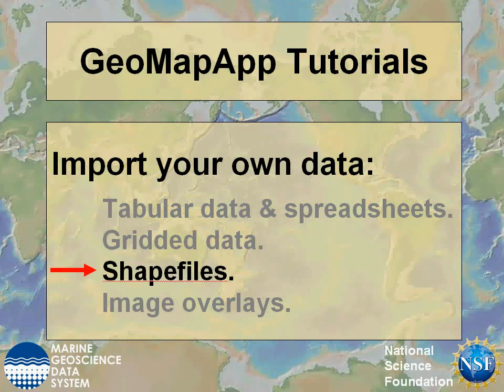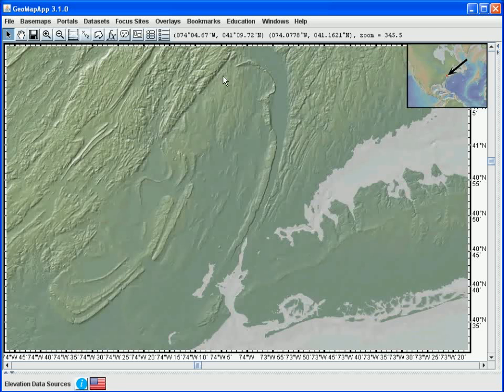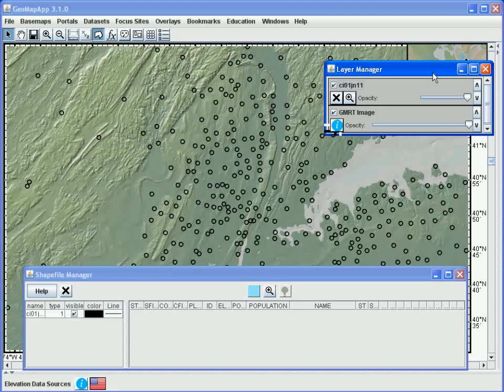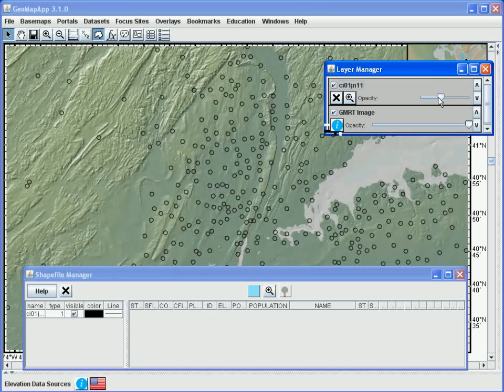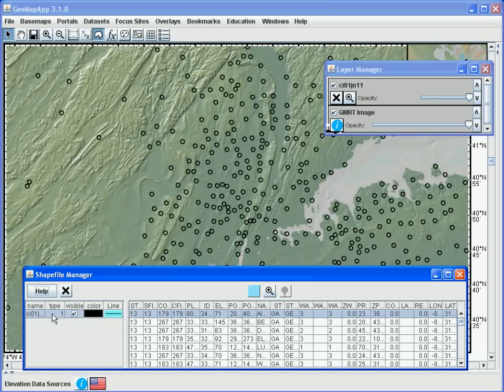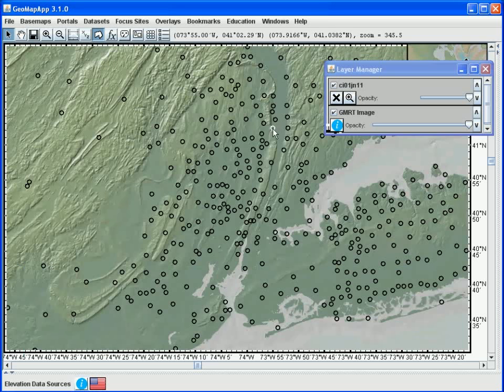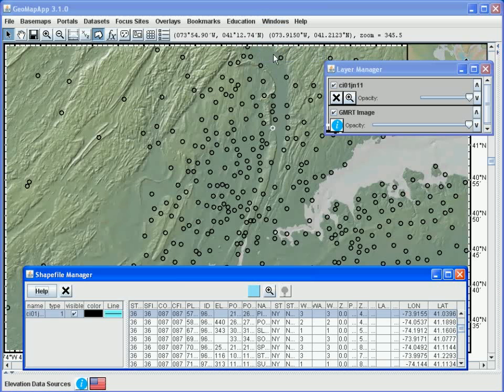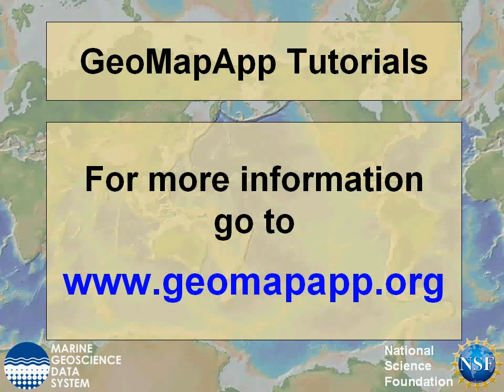Import Shapefile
This short GeoMapApp tutorial shows how shapefiles can be imported to GeoMapApp. Created by the Marine Geoscience Data System group at Lamont-Doherty Earth Observatory of Columbia University.